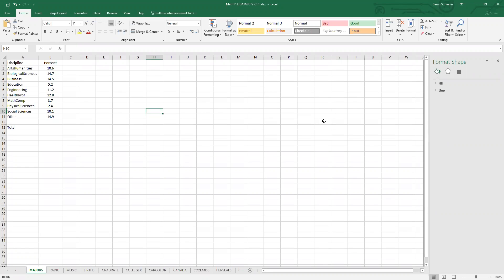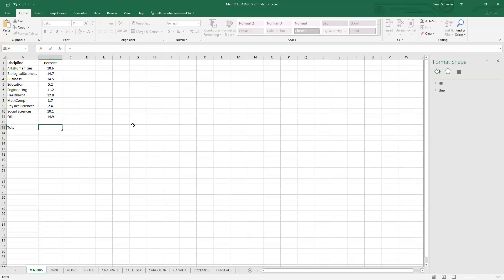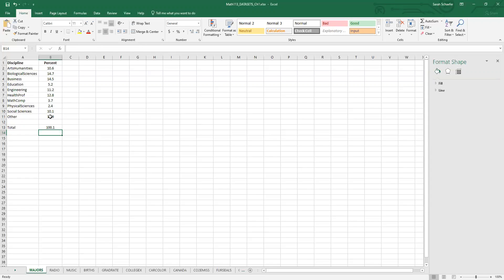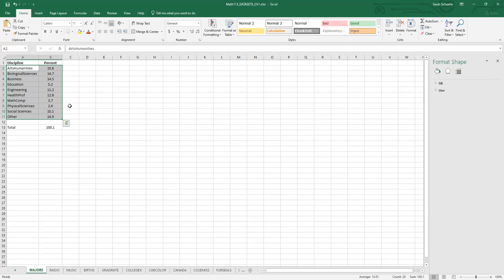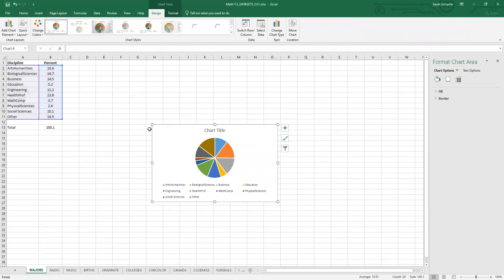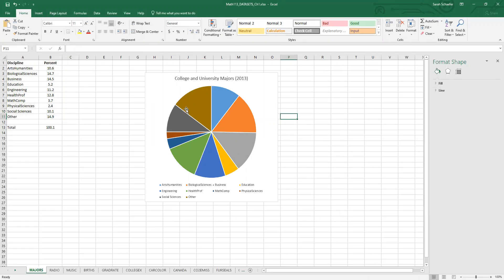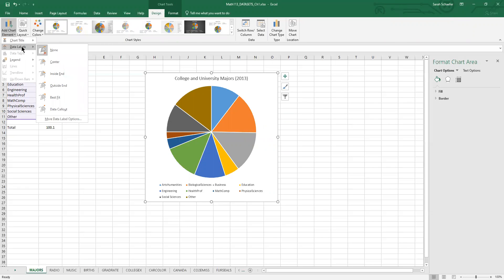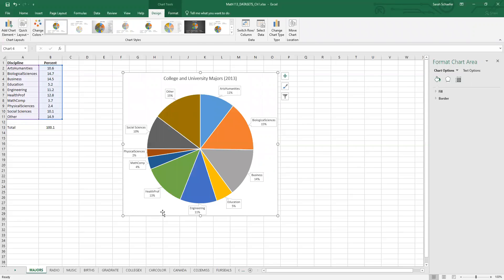EXCEL Pie Chart